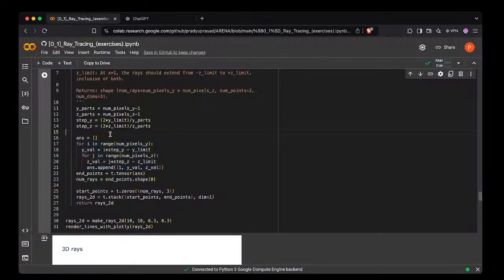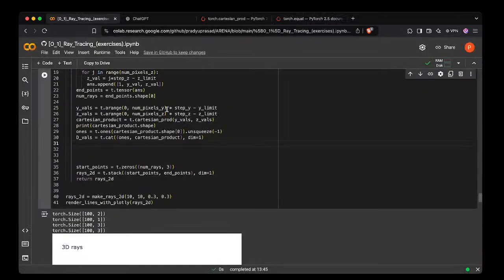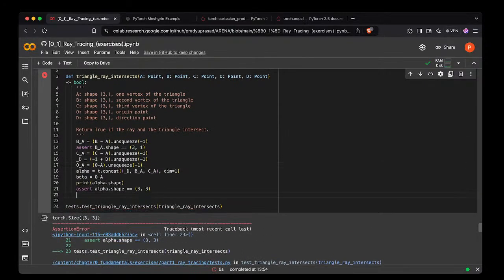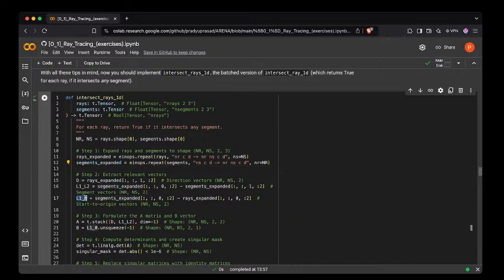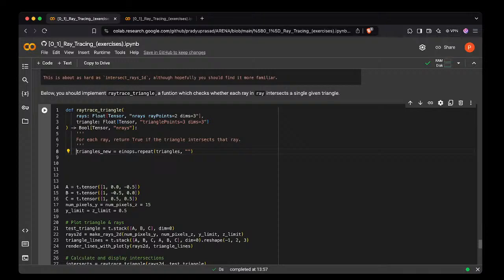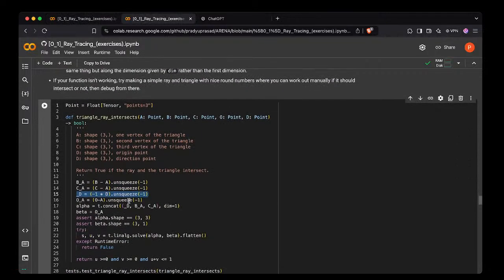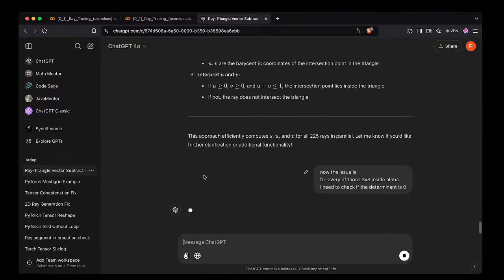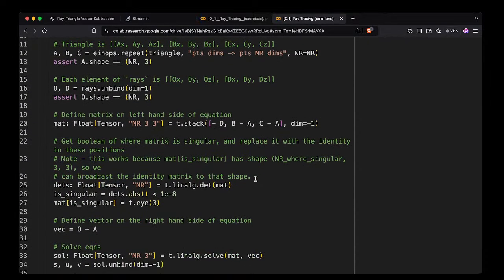Learning AI stream 6: Raytracing in pytorch (again)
I am working through the ARENA curriculum for training AI safety engineers. Today I'll be doing raytracing